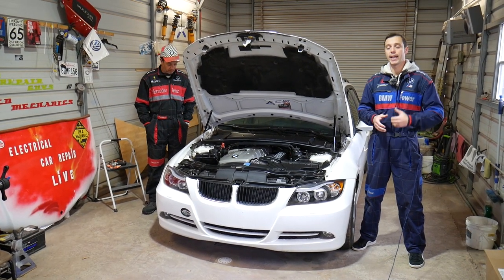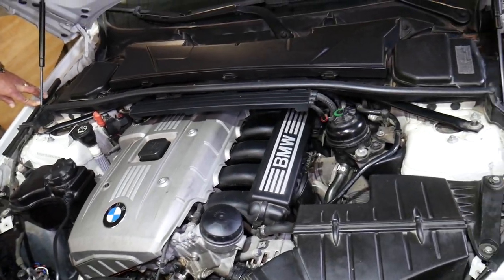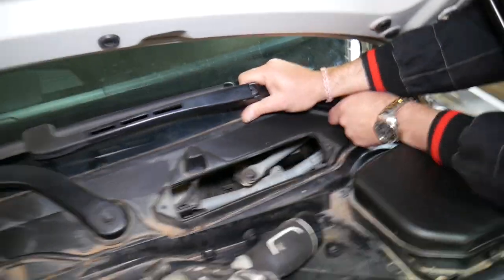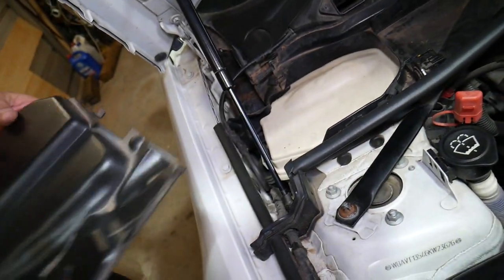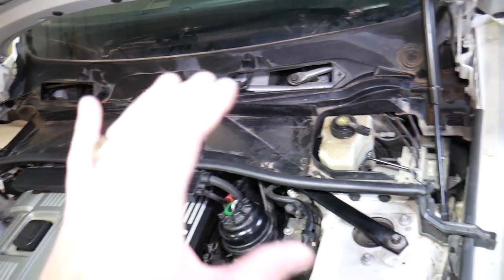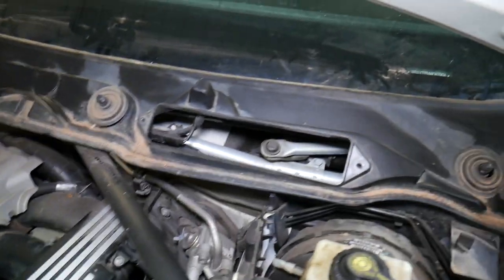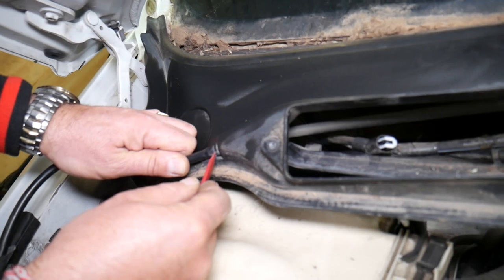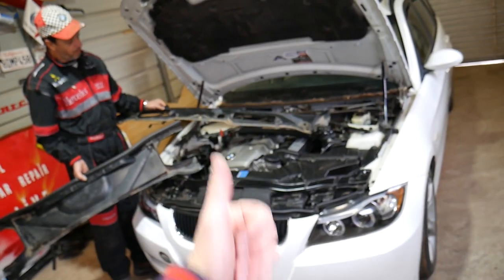WINDSHIELD COWL TRIM PIECE REMOVAL REPLACEMENT BMW E90 E91 E92 E93 316i 318i 320i 323i 325i 328i 330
If you need to remove windshield cowl trim or replace windshield cowl trim on BMW e90 e91 e92 e93 we will show you how to do that. We will demonstrate how to remove windshield cowl trim on BMW e91 but it is the same for e90, e92, e93 the whole generation. Most of the times you can remove the windshield wiper arms without special puller tool. If you need one we will list the link bellow. We demonstrated how to remove or replace windshield cowl trim on 2006 BMW 325i but it may work on:
2005 BMW Windshield Cowl Trim Removal Replacement 316i 318i 320i 323i 325i 328i 330i 335i 316d 318d 320d 325d 330d 335d
2006 BMW Windshield Cowl Trim Removal Replacement 316i 318i 320i 323i 325i 328i 330i 335i 316d 318d 320d 325d 330d 335d
2007 BMW Windshield Cowl Trim Removal Replacement 316i 318i 320i 323i 325i 328i 330i 335i 316d 318d 320d 325d 330d 335d
2008 BMW Windshield Cowl Trim Removal Replacement 316i 318i 320i 323i 325i 328i 330i 335i 316d 318d 320d 325d 330d 335d
2009 BMW Windshield Cowl Trim Removal Replacement 316i 318i 320i 323i 325i 328i 330i 335i 316d 318d 320d 325d 330d 335d
2010 BMW Windshield Cowl Trim Removal Replacement 316i 318i 320i 323i 325i 328i 330i 335i 316d 318d 320d 325d 330d 335d
2011 BMW Windshield Cowl Trim Removal Replacement 316i 318i 320i 323i 325i 328i 330i 335i 316d 318d 320d 325d 330d 335d
2012 BMW Windshield Cowl Trim Removal Replacement 316i 318i 320i 323i 325i 328i 330i 335i 316d 318d 320d 325d 330d 335d
2013 BMW Windshield Cowl Trim Removal Replacement 316i 318i 320i 323i 325i 328i 330i 335i 316d 318d 320d 325d 330d 335d

► Wiper Arm Puller Tool
► Electric Screwdriver
► Makita Impact Wrench